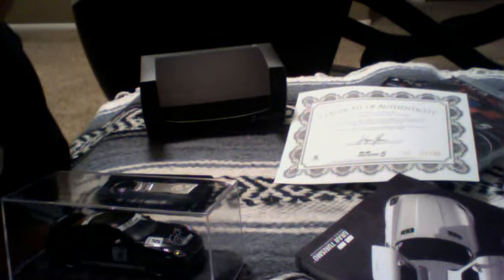Grand Turismo 5 collector's edition unboxing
me unboxing grand turismo 5. sorry for one mistake, i thought the 5 cars were in the box, i was wrong it was in the game but you need the code. also the Apex book has all the cars, tracks, ETC. the game has a replay video viewer and saver